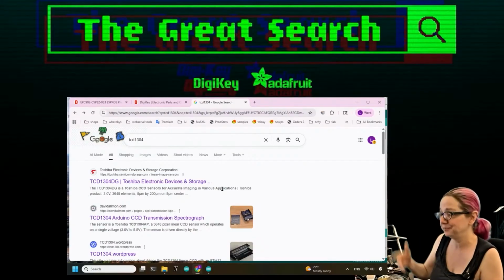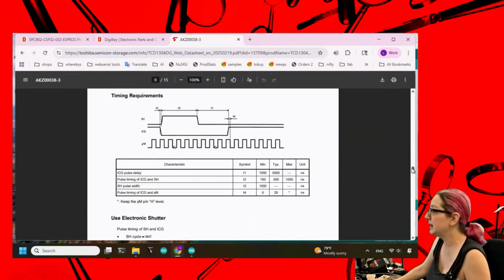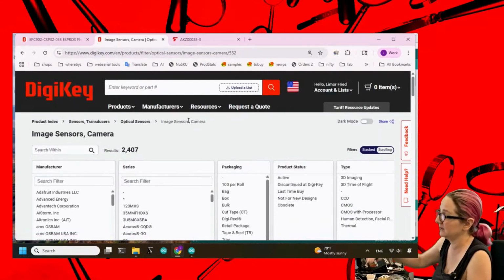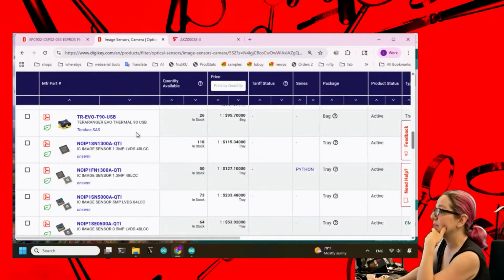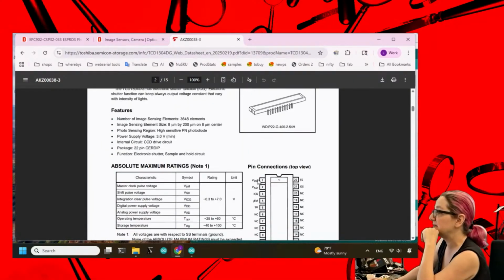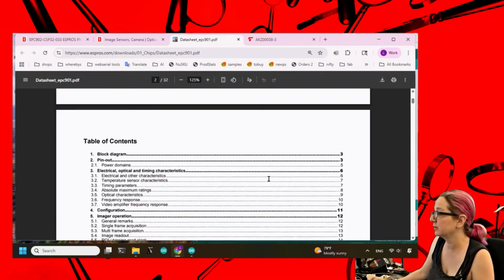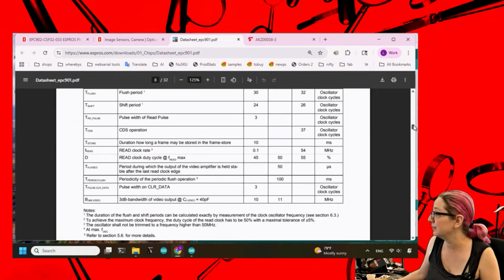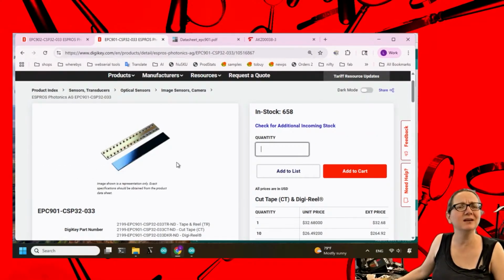The Great Search – Linear Image Sensor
This week we received a request to stock a linear image sensor. These are similar to cameras, except instead of a grid of X-Y light sensors, they have sensors arranged in a bar. They tend to be monochromatic and often have high precision and sensitivity, making them useful for scientific or engineering measurements.

The recommendation we received was for the TCD series of sensors but let’s see what DigiKey has available for experimentation!